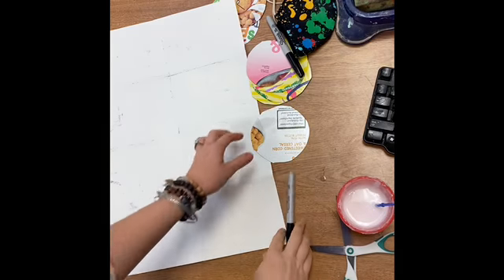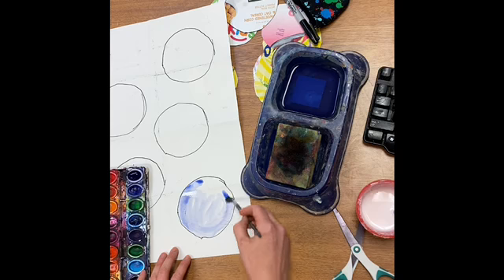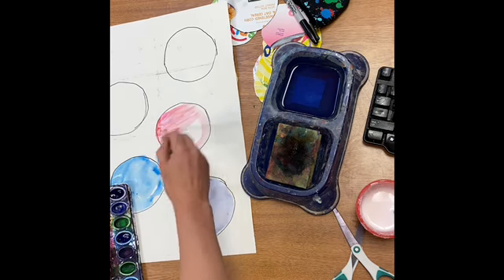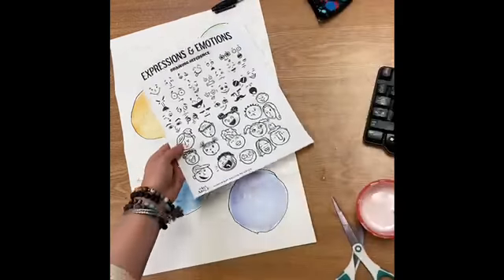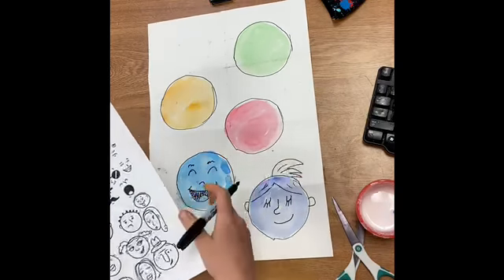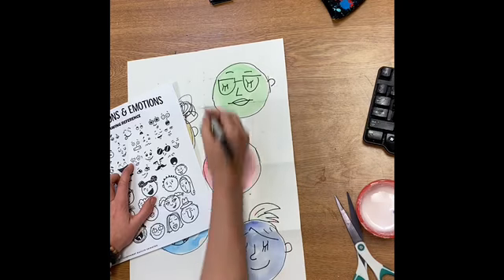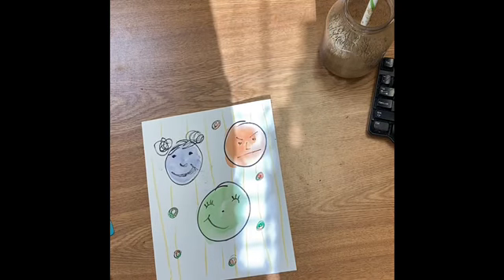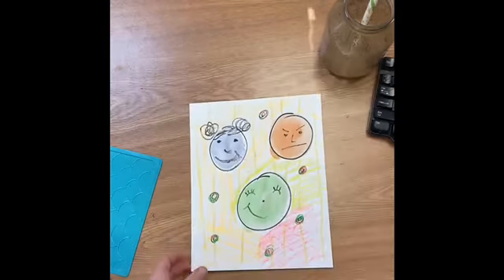updated colorful community